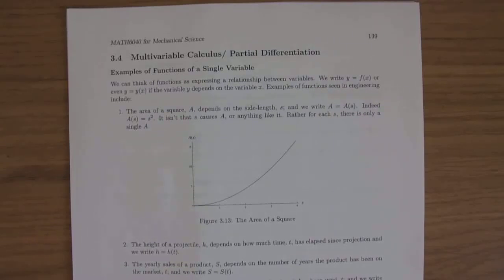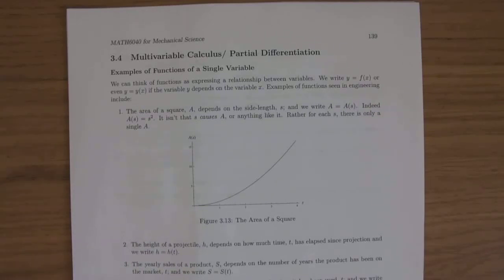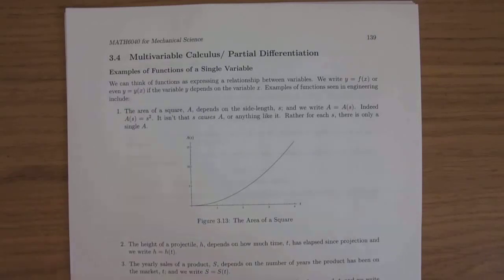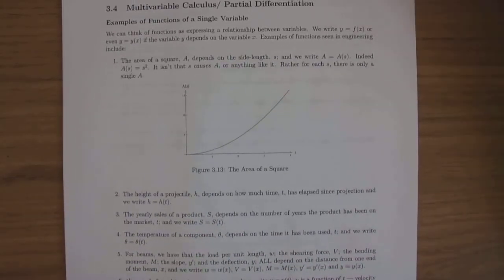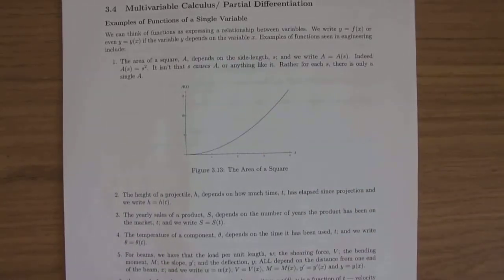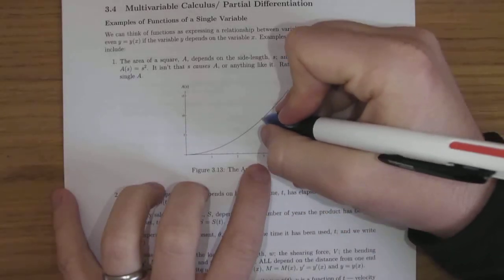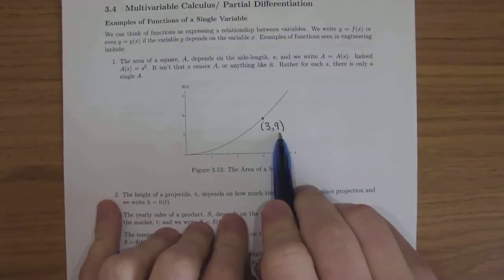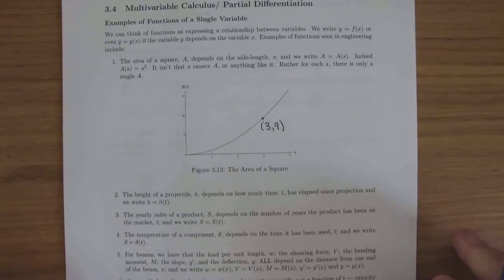Functions of Several Variables